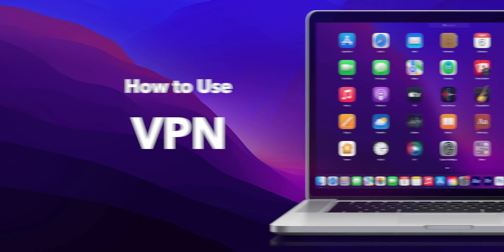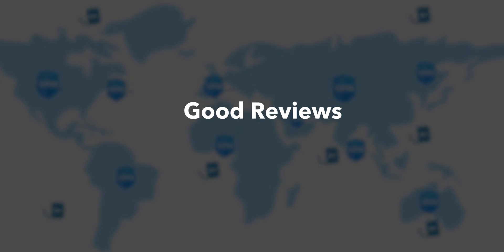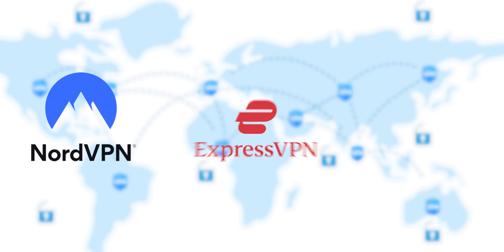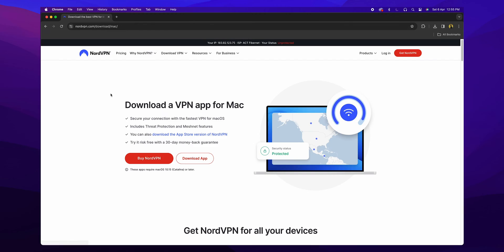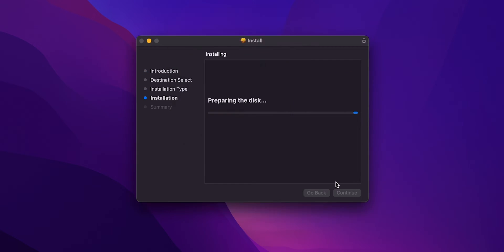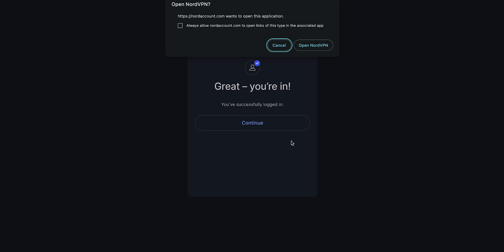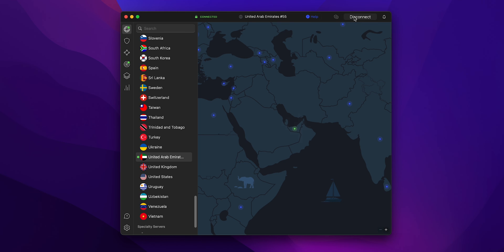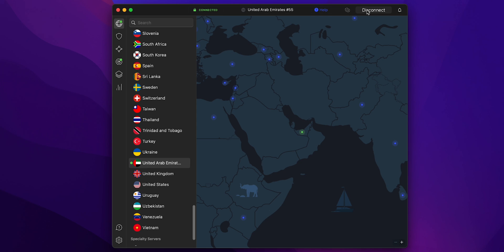How to Use a VPN on Your Mac?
Looking to use a VPN on your Mac? In this video, we'll show you how to set up and use a free VPN for Mac. Stay secure and protect your online privacy with these easy steps!